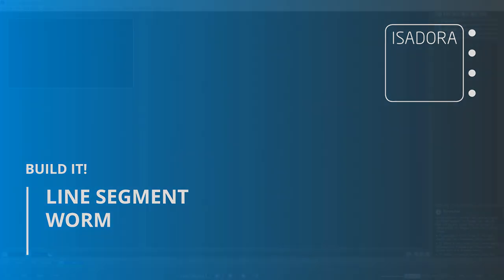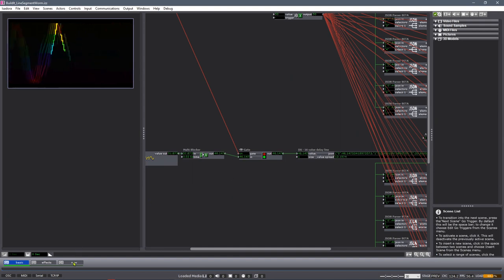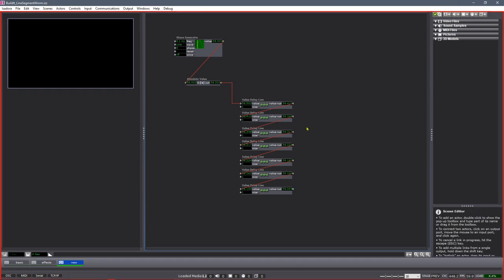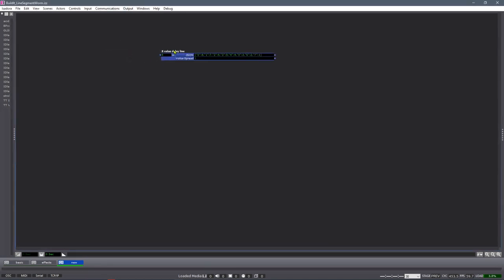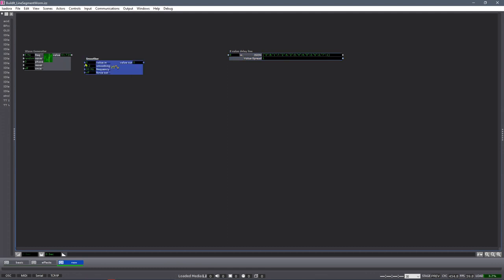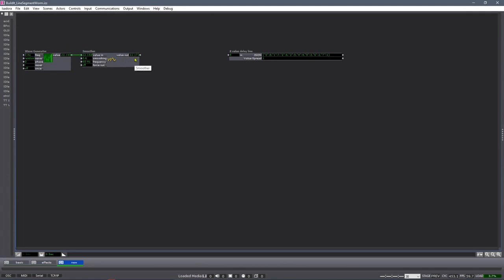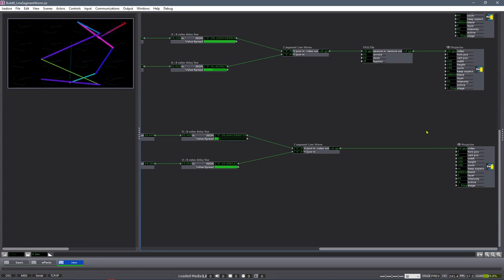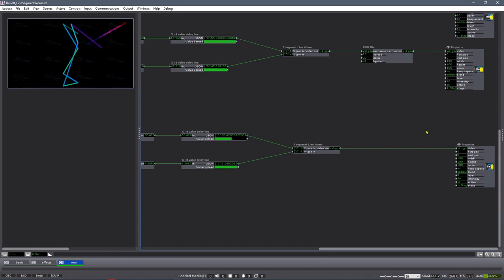Build It! Line Segment Worm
In this tutorial, Isadora master Ryan Webber will show you how to build a moving "line segment worm" utilizing a live list of sequential data. You will learn how to construct data structures which store a short history of values that you will use to trace movements to the stage using line segments. You will be introduced to the use of JSON in Isadora, and generative design using the power of User Actors.

This tutorial uses the currently Beta 'JSON Parser BETA' actor available on the TroikaTronix ADD-ONS
Also the tutorial references a JavaScript tutorial which may be of interest for exploration.